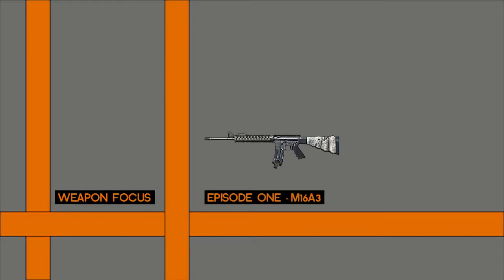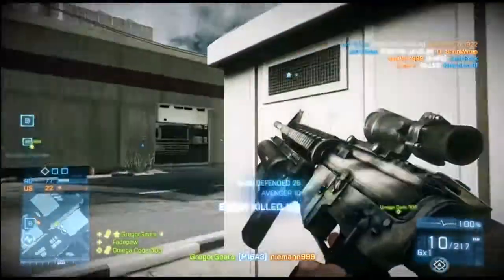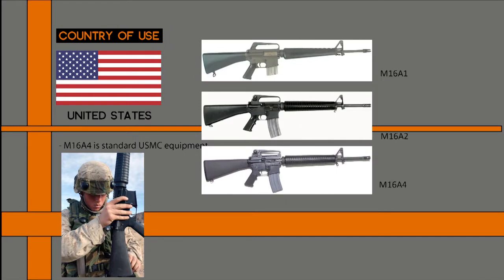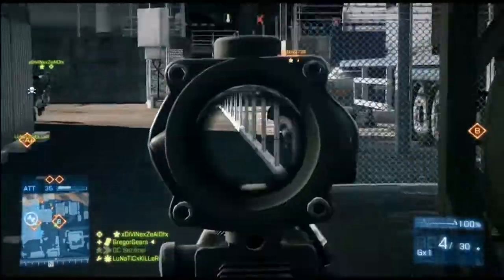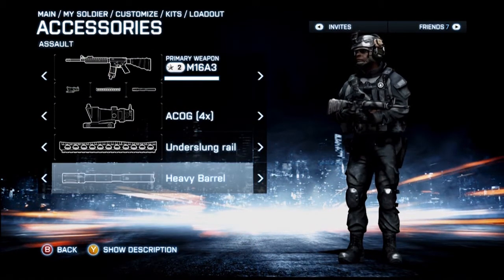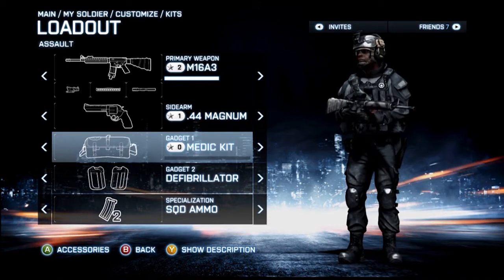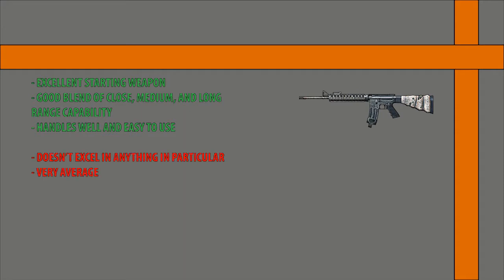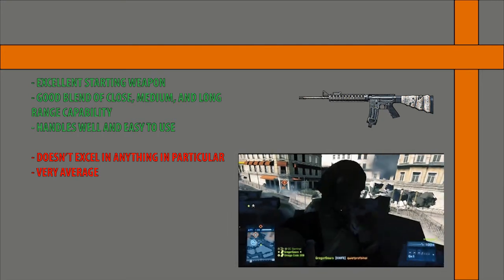Weapon Focus - M16A3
The first episode of Weapon Focus. This video focuses on the M16A3 in Battlefield 3.